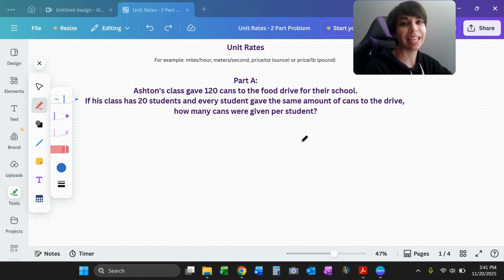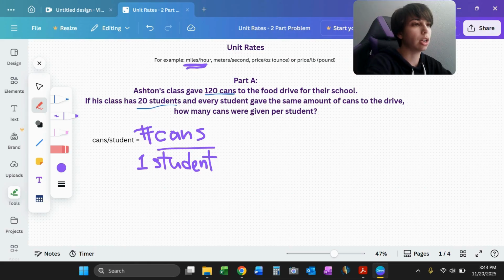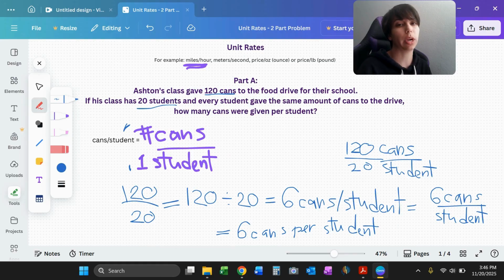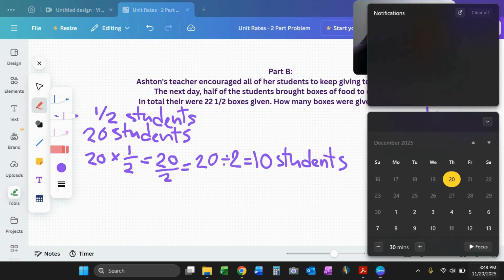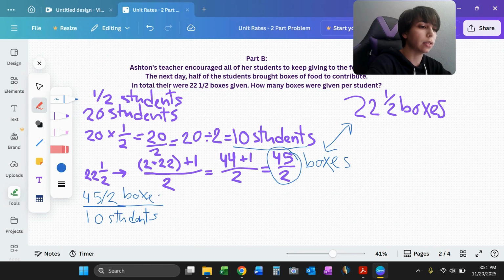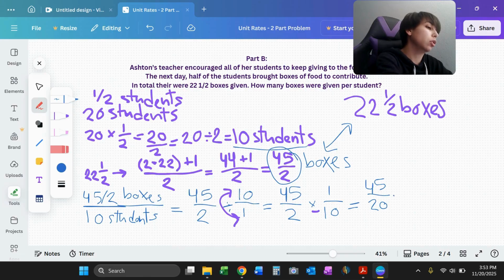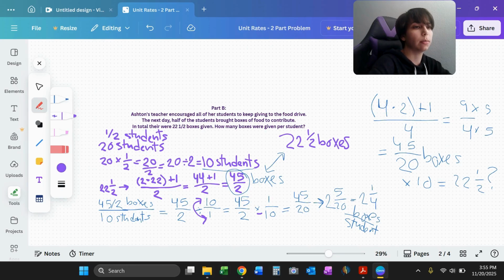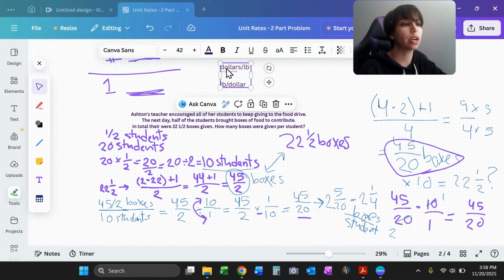Master Unit Rates in Minutes | Math Help Explained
Master unit rates in minutes! Watch as I solve two examples—one whole-number rate and one fraction rate—to help you understand the steps. I’m also testing out Canva’s screen recording feature in this tutorial!